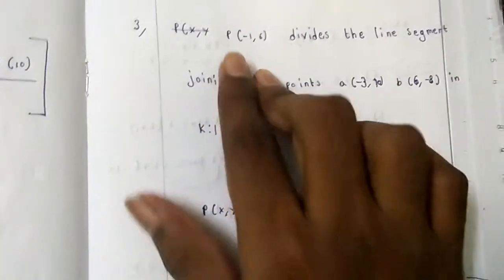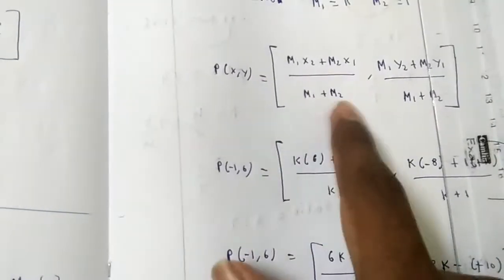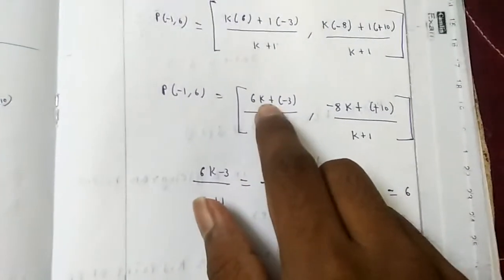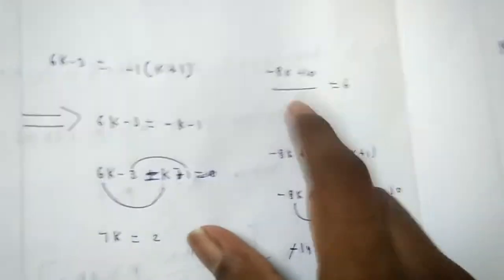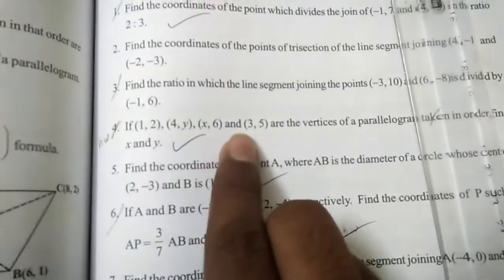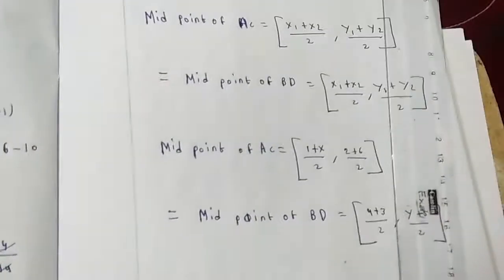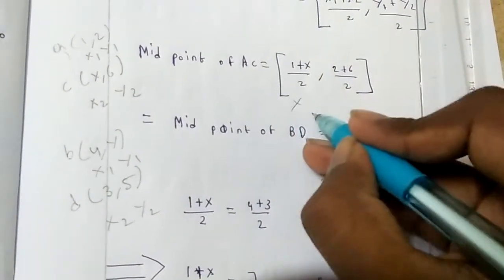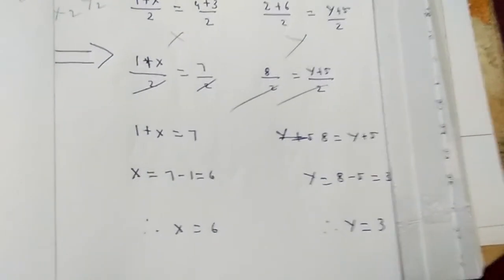ap 10th maths ex 7.2 3rd problem and 4th problem